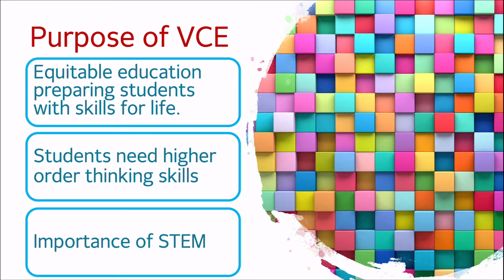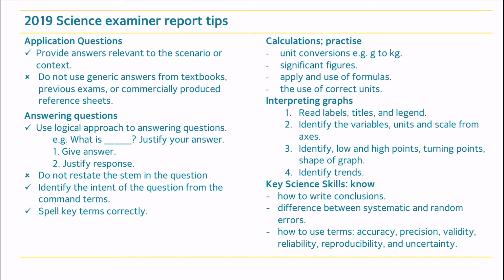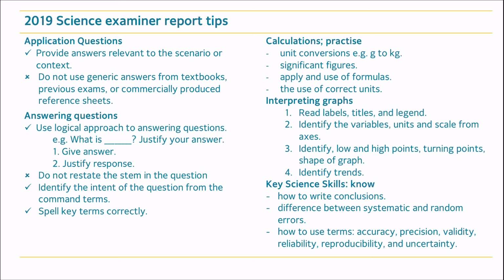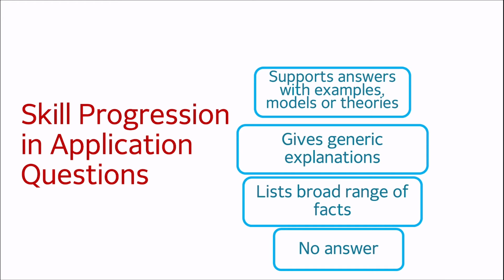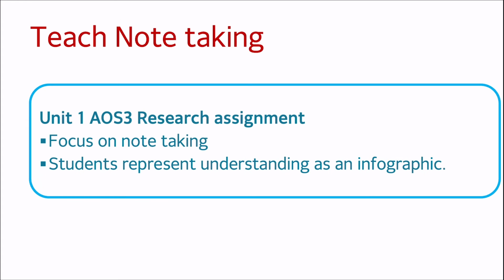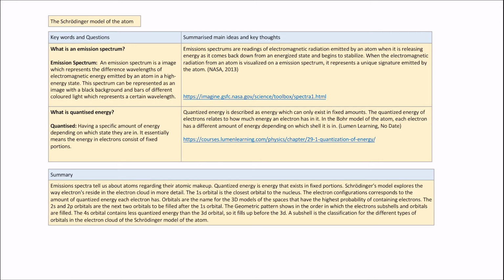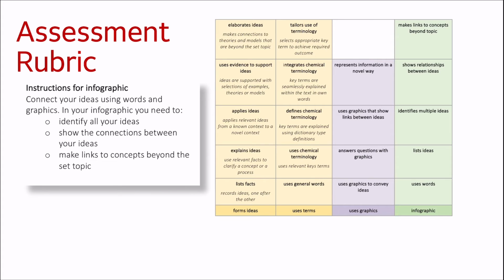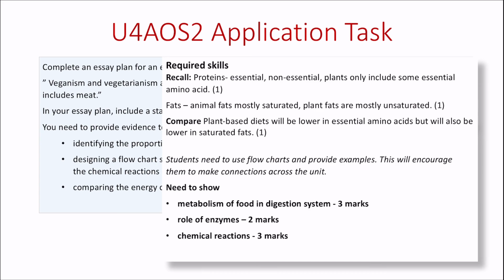Developing application tasks